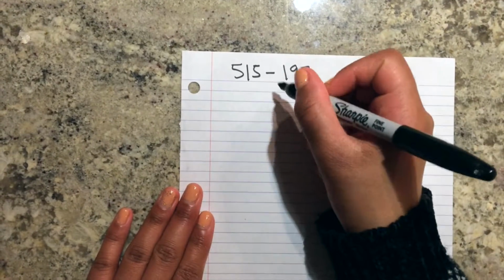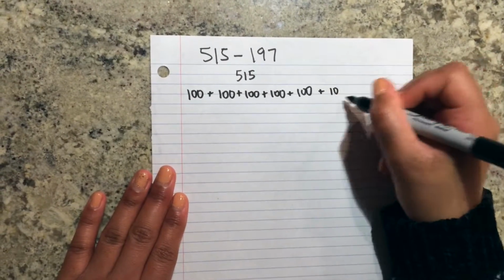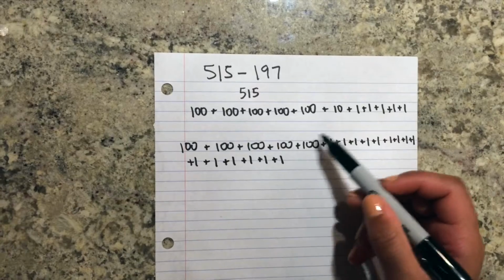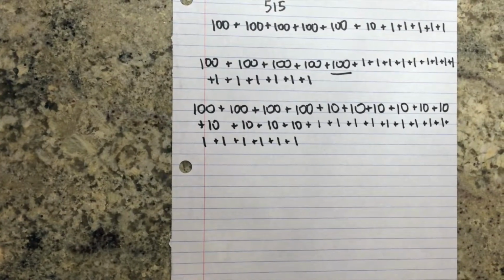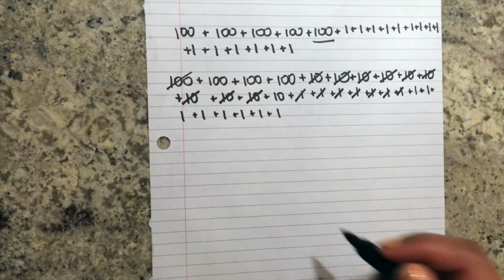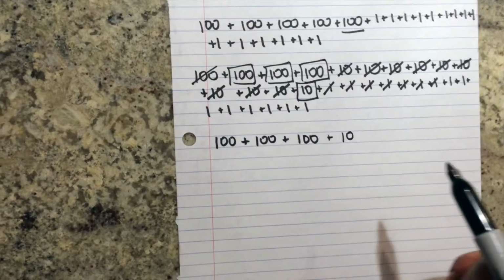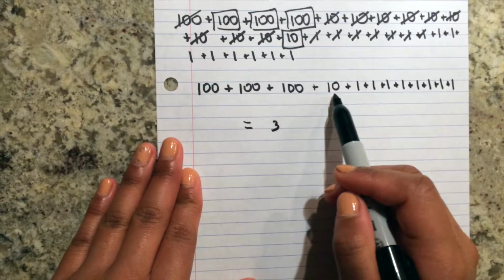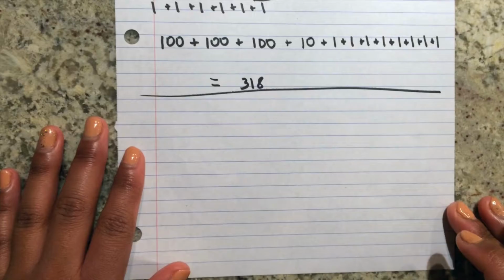EDEL 316 Assignment 3 Number Operations-Ashney Prasad (Subtraction)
This video is about solving a three-digit by three-digit subtraction equation using base-ten blocks, pictorials and symbolic representations. It also demonstrates the use of a personal (mental and symbolic) strategy as opposed to the traditional method.